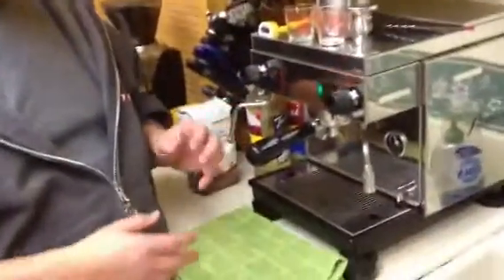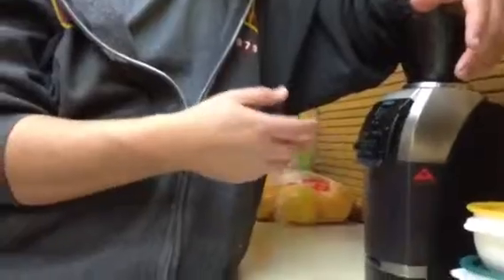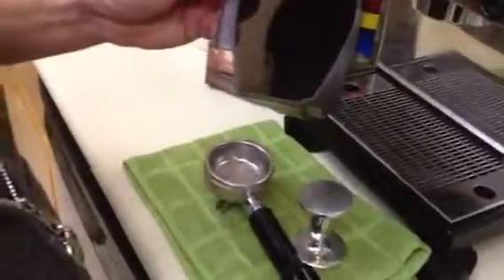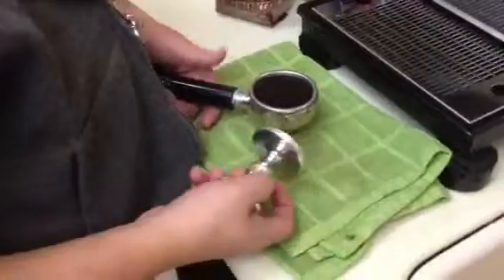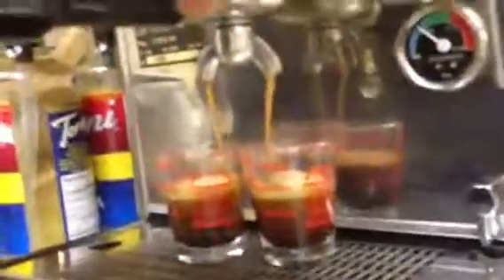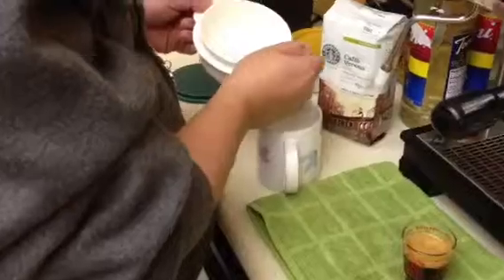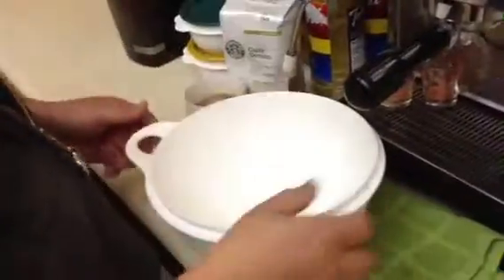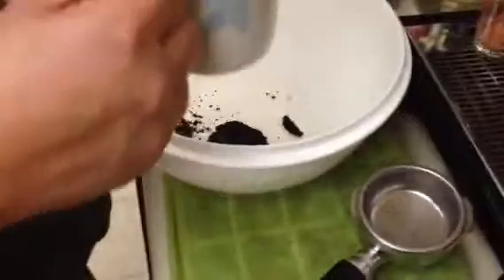How to Make an Espresso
Making an espresso shot